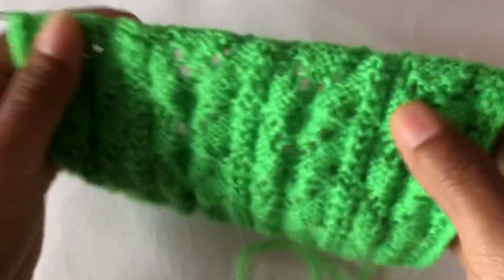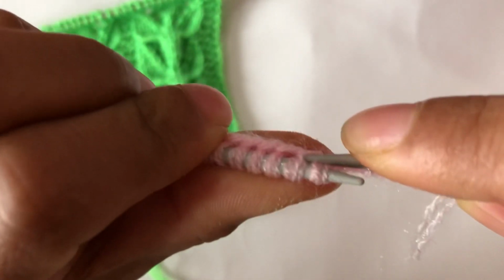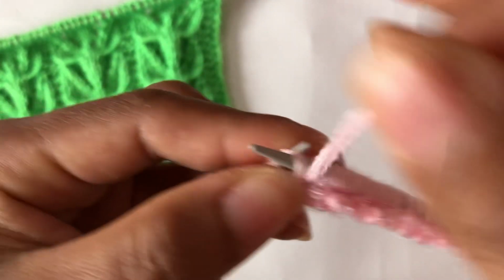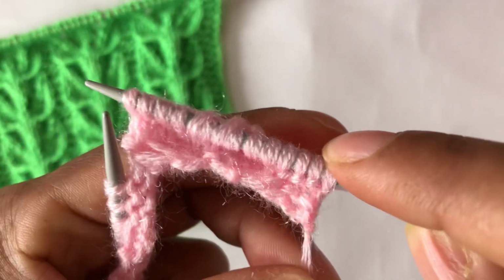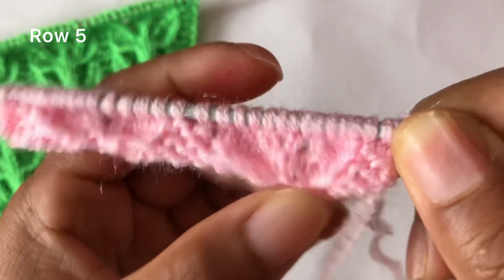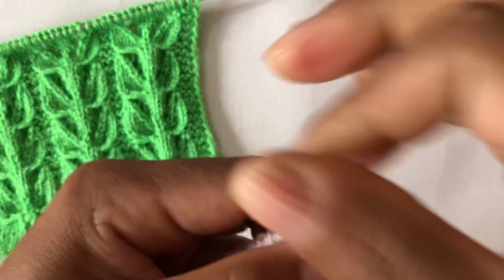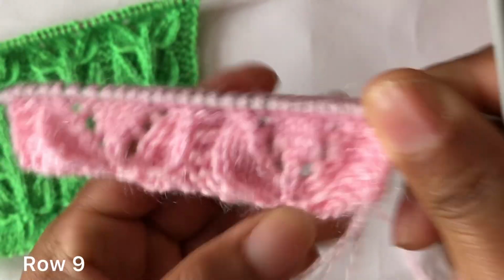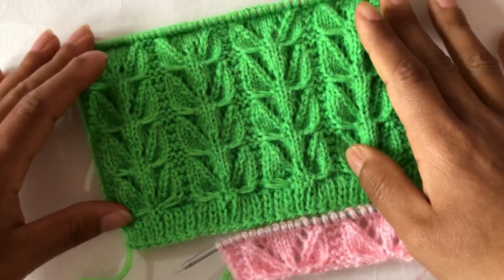New Knitting Stitch Pattern For Sweaters And Cardigans